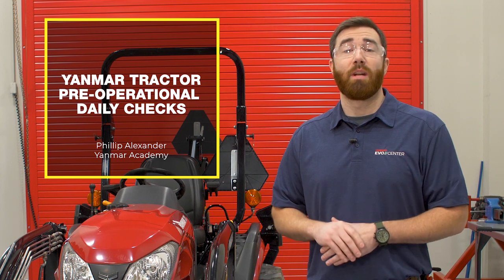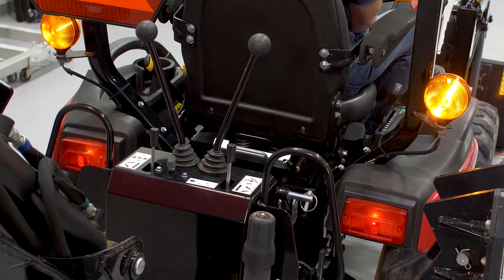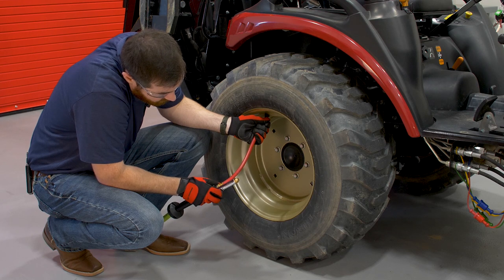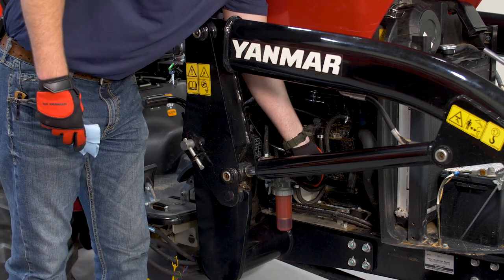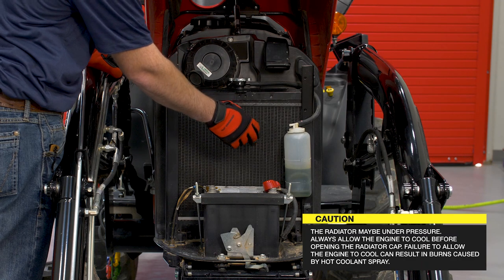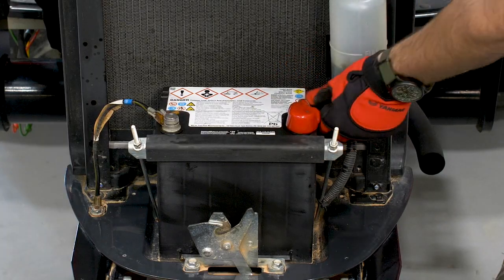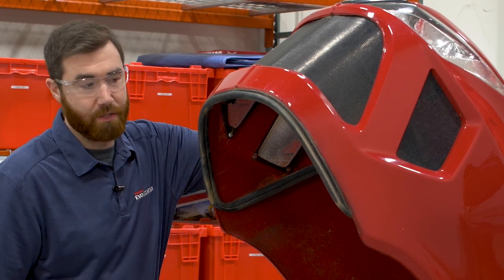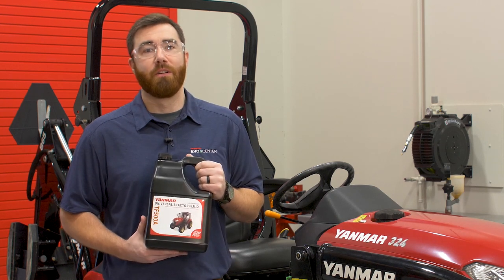YANMAR Tractor Pre-Operational Daily Checks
This video will review the primary maintenance checks you should review each day before you begin operating your tractor.  They will help you to stay safe and keep your tractor in tip-top shape. Check your Owner’s Manual for all the checks and safety guidelines.